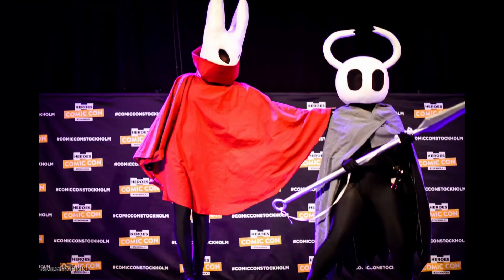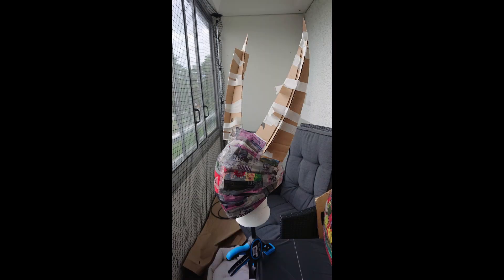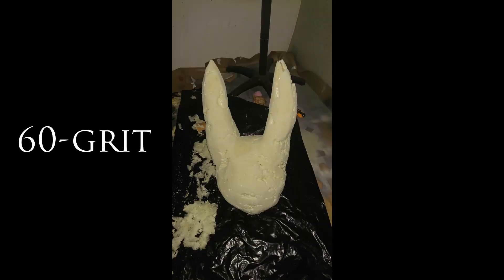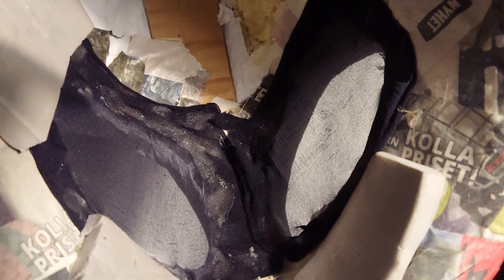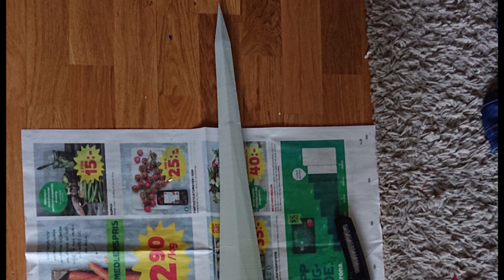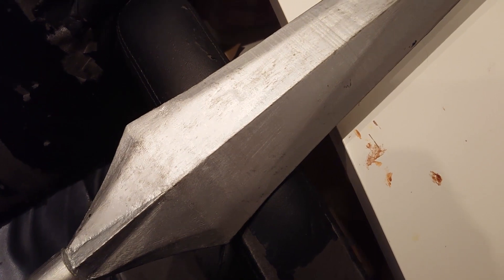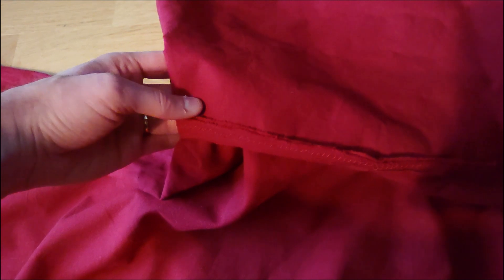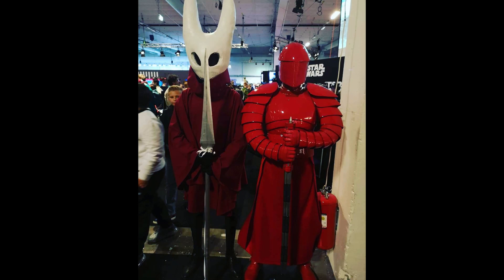Hornet from Hollow knight - Cosplay tutorial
A small tutorial on how I made my Hornet cosplay for Comic-con Stockholm 2019.